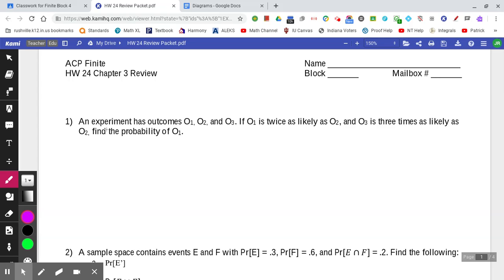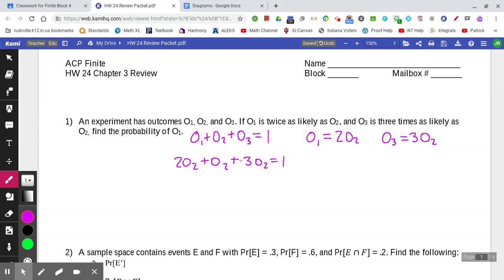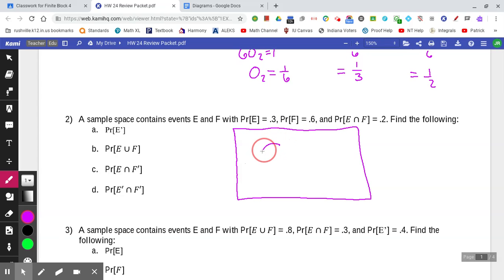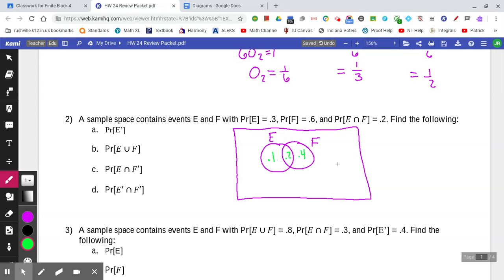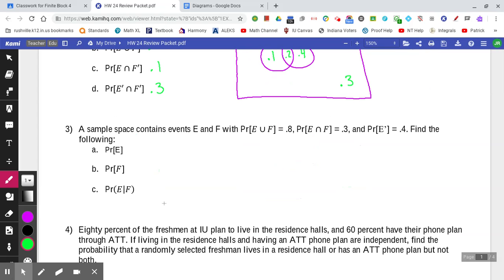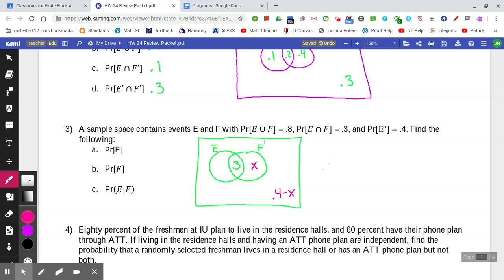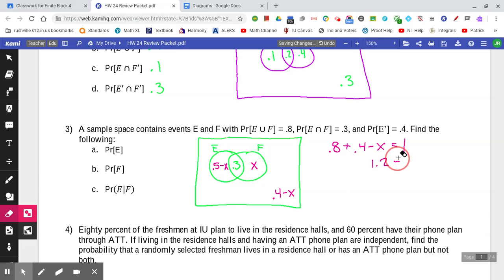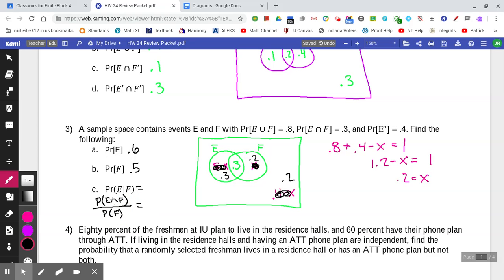Finite Chapter 3 Review Help #1-3